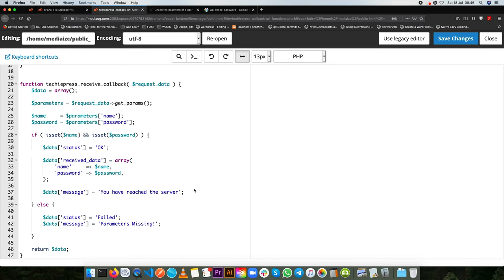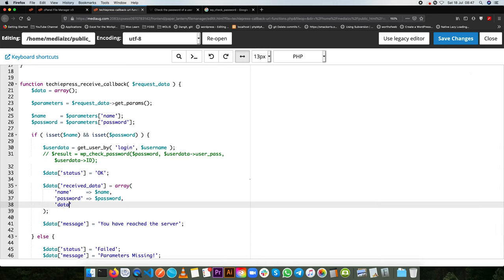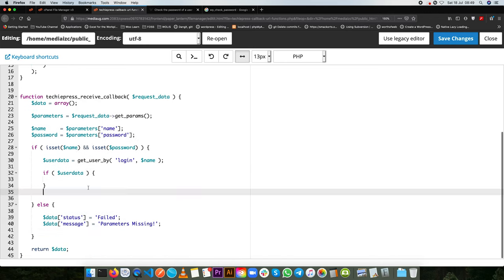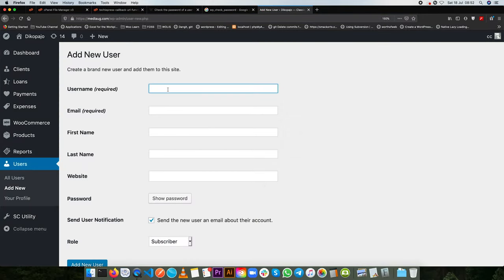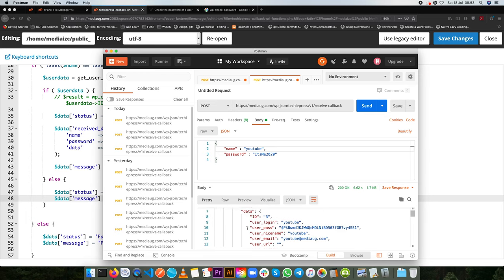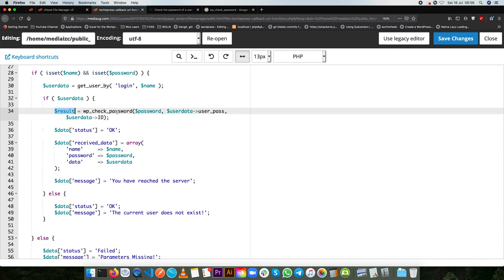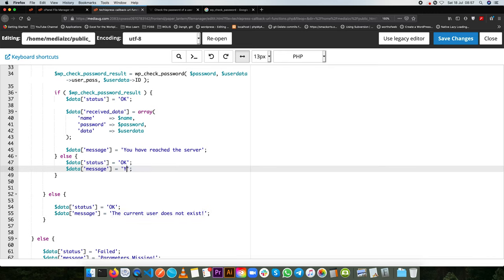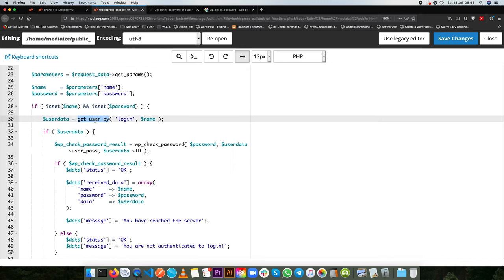Verify the user sending POST data to WordPress REST API Endpoint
Have you have ever wanted to use your WordPress or its plugins to receive data from a callback URL or Webhooks? In this video, we cross check to Verify the user sending POST data to WordPress REST API Endpoint.

If the logins sent in the API ping correspond to a registered user then we give them access to do an action. Otherwise we send back a message failing their data send.

This video builds on the last video where we explored how to use the WordPress REST API to receive the said data and make it do a bunch of things for you. In the following series, you will learn how to make an API or an API.

Using Webhooks in WordPress is one those hard concepts to find in use commonly. However you can receive POST method data via Custom WordPress REST API Endpoint from another API.

LEARN MORE IN THE WELL CURATED PLAYLISTS BELOW